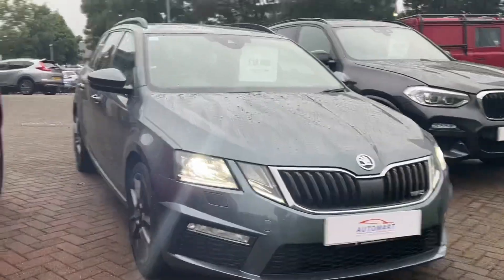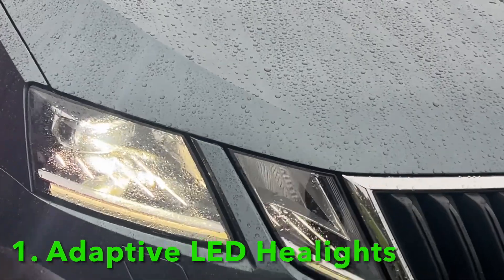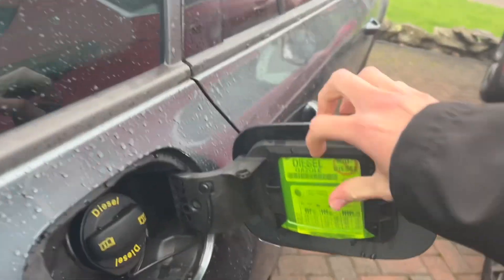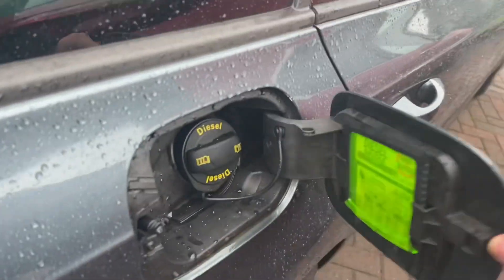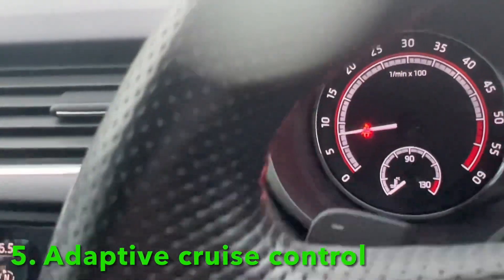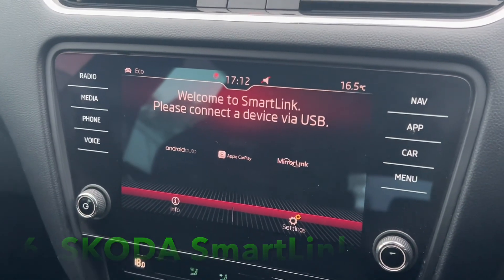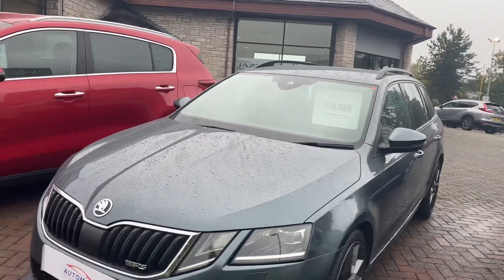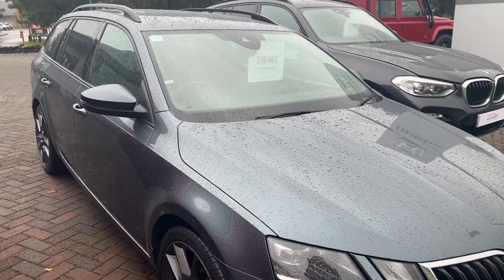Skoda Octavia vRS 6 ‘Simply Clever’ Features! | Kendal Automart